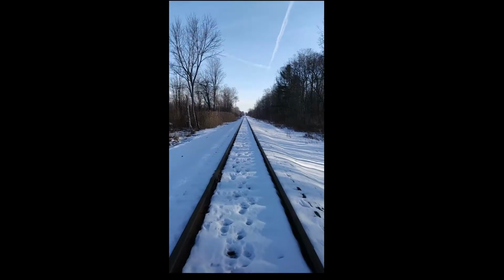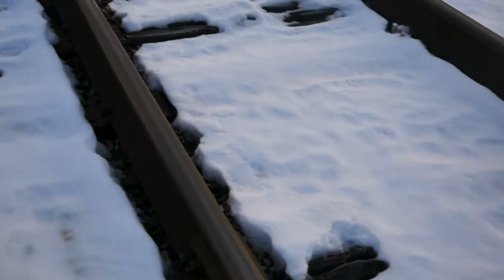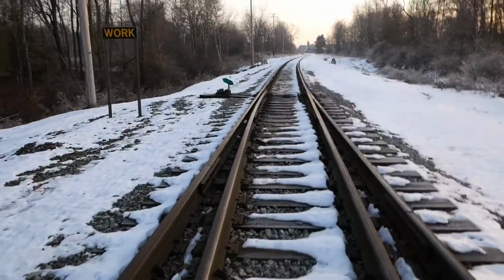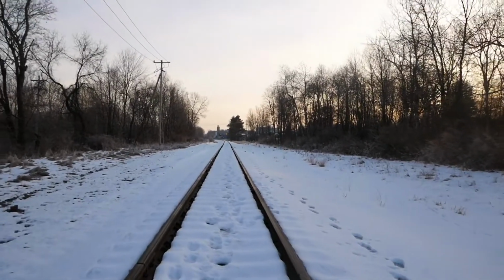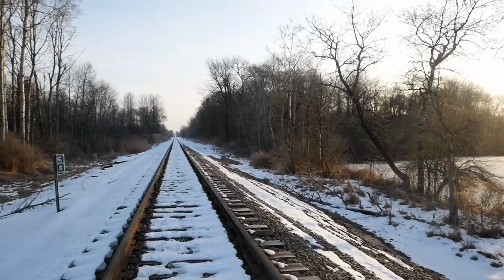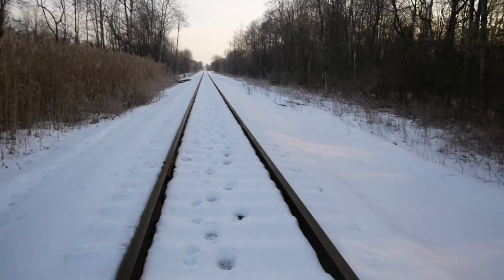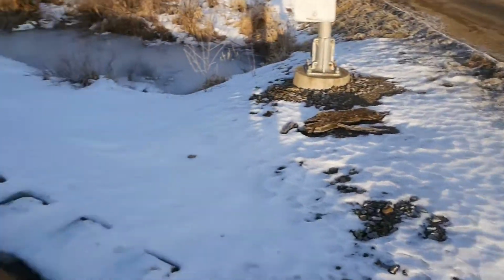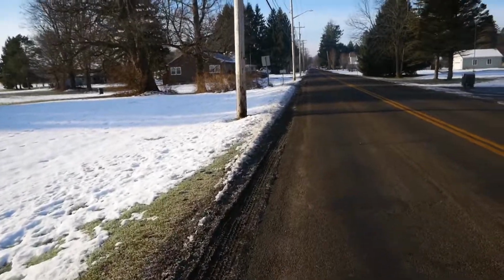Bigfoot, Bear foot or human foot?